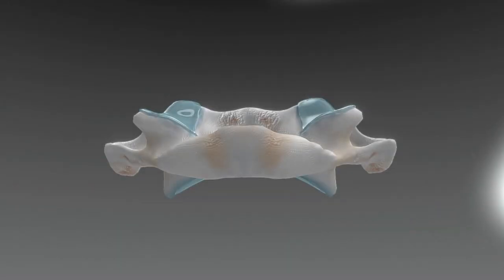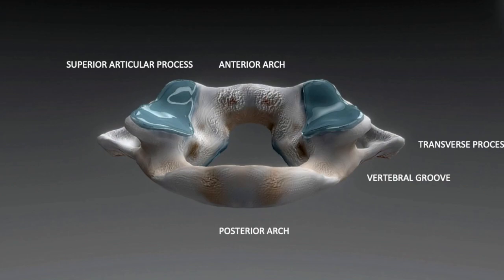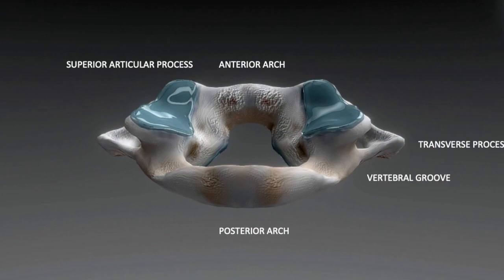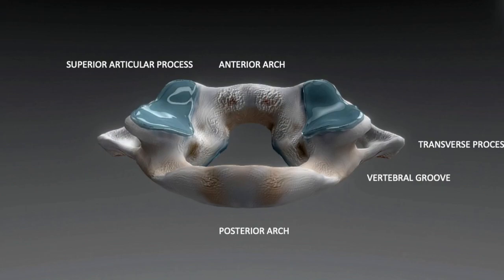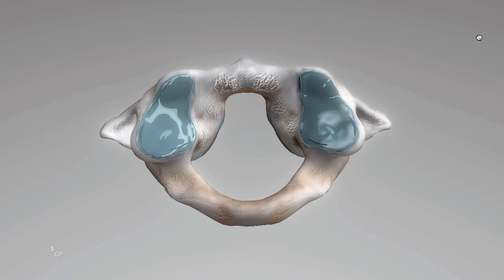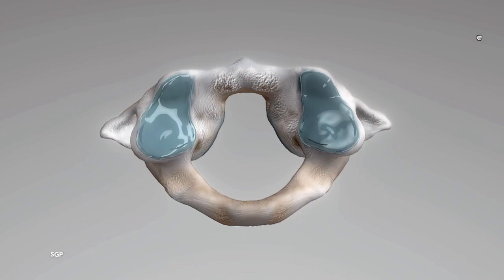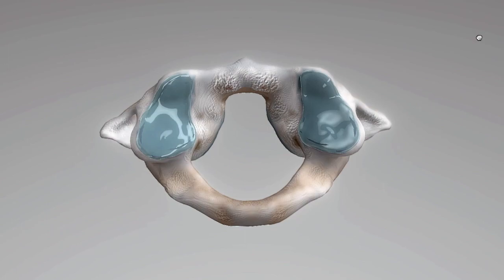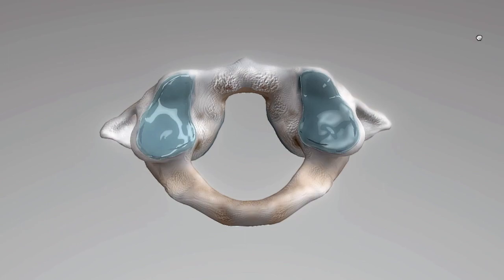C1 vertebra anatomy - 3D model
Dr Sumeet Pawar explains the anatomy of C1 vertebra - ATLAS using this 3D model. The aim is to give surgeons an orientation to the parts of C1 and anatomical considerations before going in for C1 lateral mass fixation. This is not meant to replace the traditional textbook teaching for medical students. Pause video when appropriate and open the book and read if necessary.
Videos on pathology, joint and instrumentation will be added later.